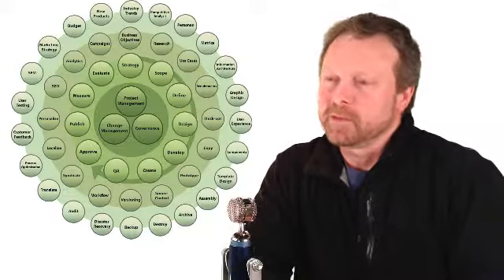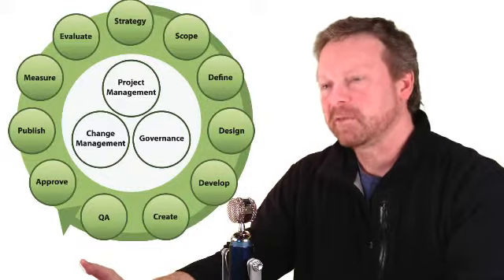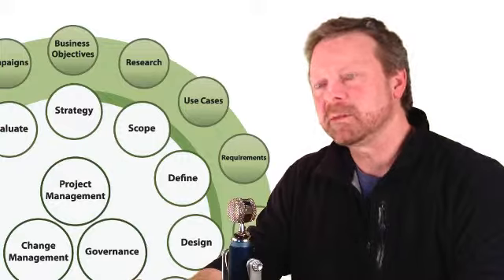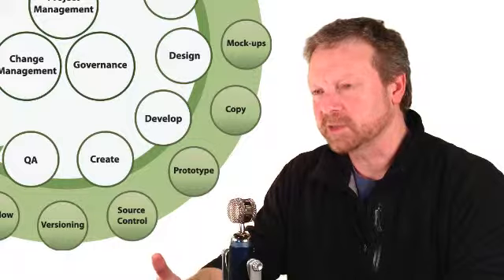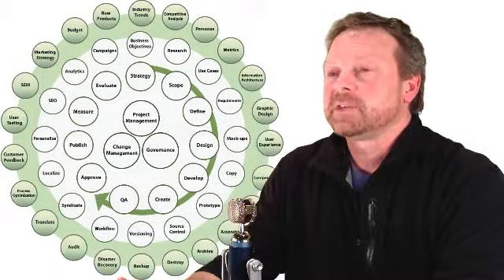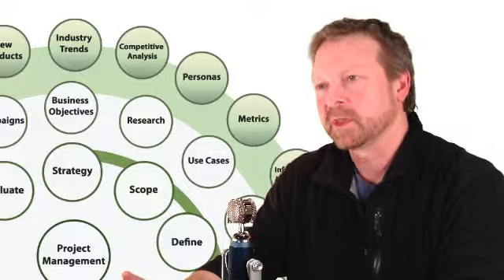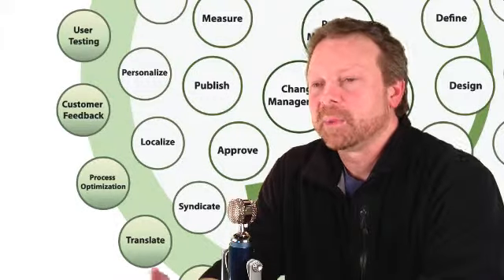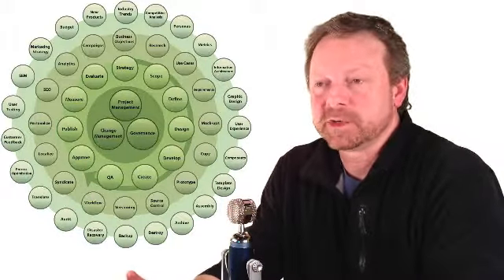Web Content Management Process.mp4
EverAge Consulting has created a poster that describes the inter-relationships of tasks in a web content management system process.  This video describes the poster and how to use it in your organization.